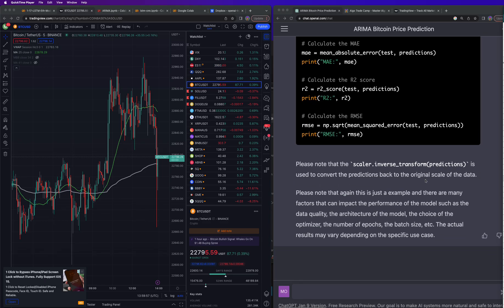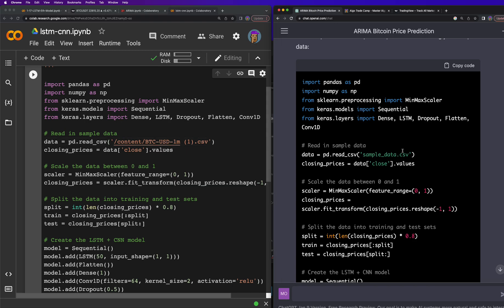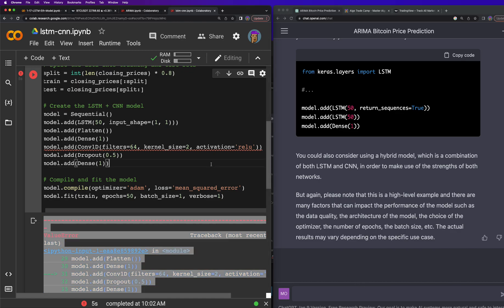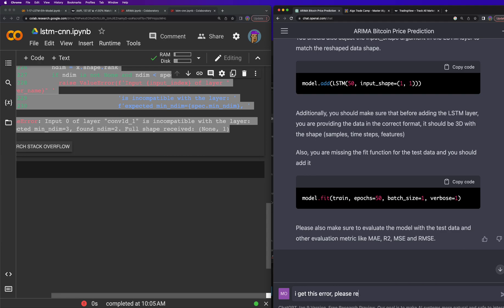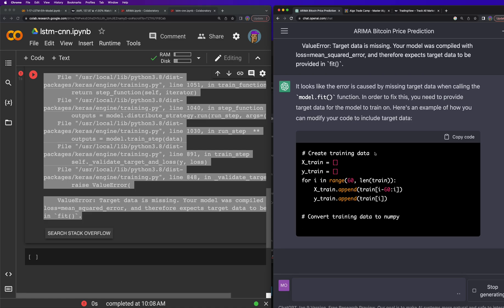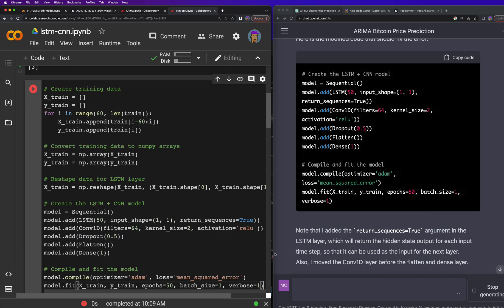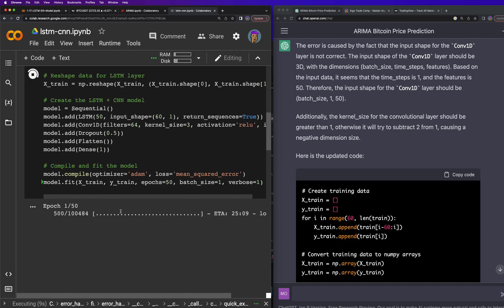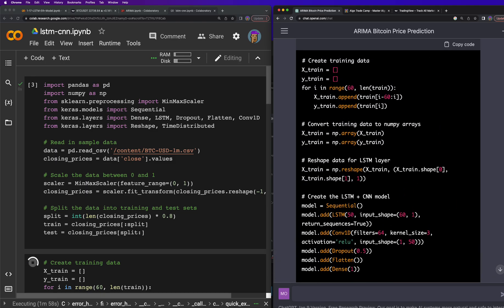Neural Network Python Tutorial: From ARIMA to LSTM-CNN Hybrid